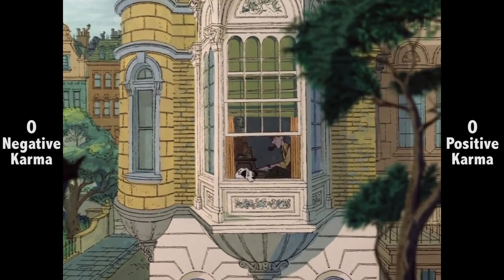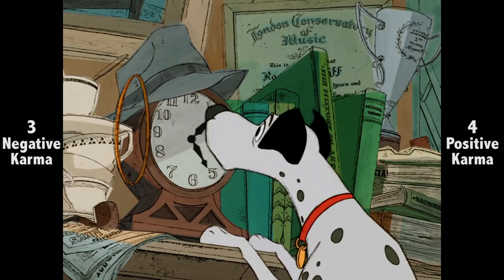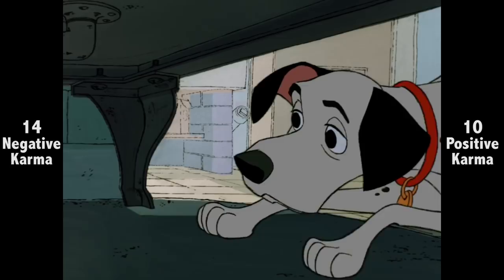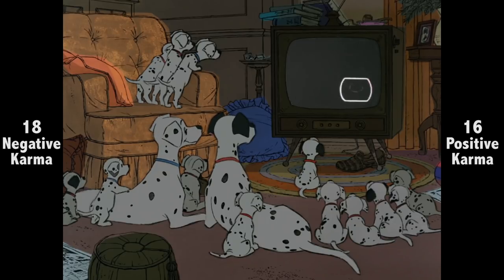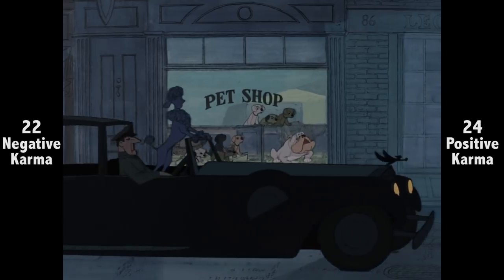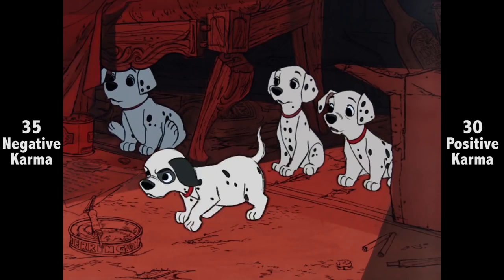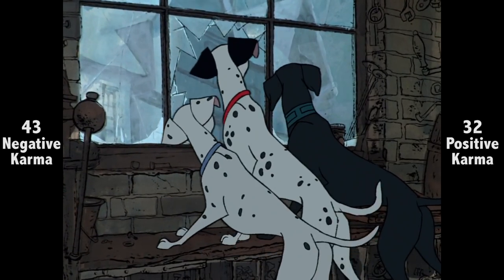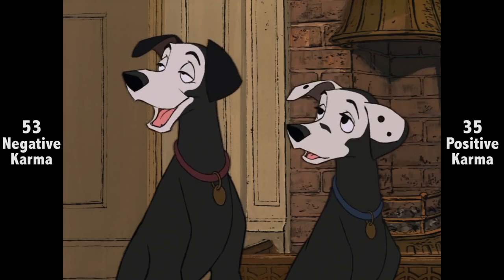Cartoon Karma – 101 Dalmatians | Everything Wrong and Right With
One Hundred and One Dalmatians started two trends that lasted all the way to the late 80's. The more graphic, sketchy angular look compared to the rounder gentler painterly look of Disney Animation prior, and a much more comic-focused tone for the studio. But to start two trends that lasted that long must mean in has plenty of merit of its own, right?

This series of Cartoon Karma exclusively covers Disney Feature Animation films. Anything else distributed by Disney will be covered under the normal series.

Welcome to Cartoon Karma, where I, Ghost Mike, delve into anything and everything potentially wrong, and right, with a chosen piece of animation. Any animation covered here will be treated fairly.

This isn't to be taken too seriously, folks. It's just a comedic, good-humoured way of looking at all our favourite animated series, shorts and films. Inspired by CinemaSins and PokéSins.

All footage and characters from One Hundred and One Dalmatians is owned by Walt Disney Pictures & Buena Vista International, and I am not endorsed or associated with any of them. Please support the original motion picture and all related products.